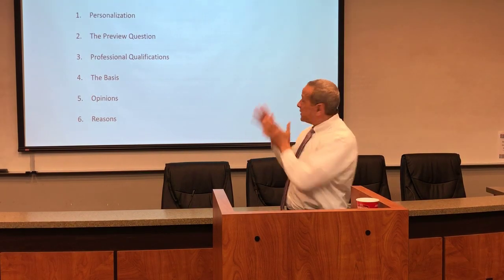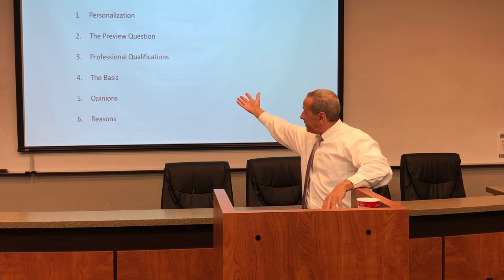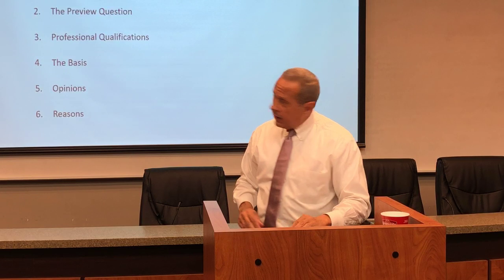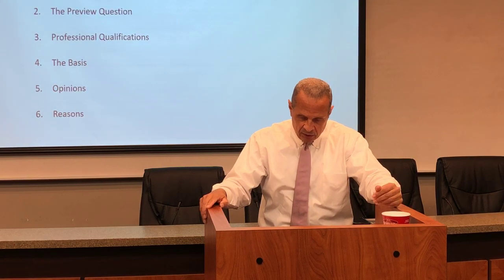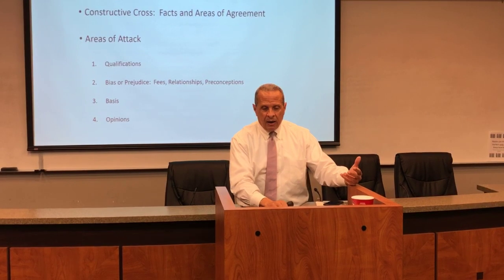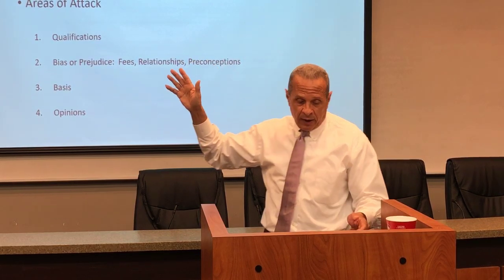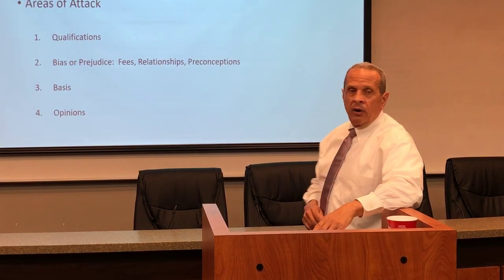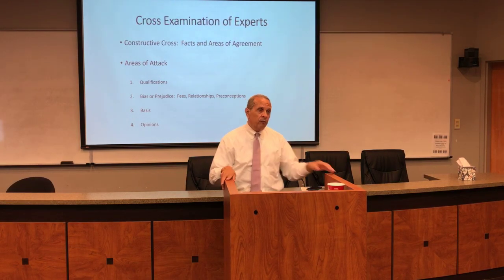Direct and Cross Examination of Expert Witnesses - 10/9/19